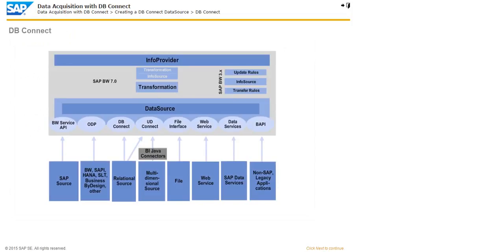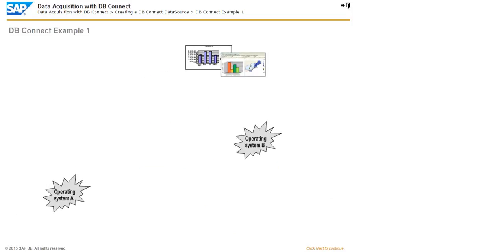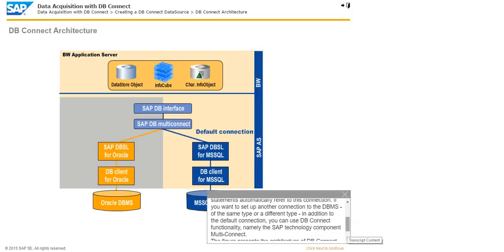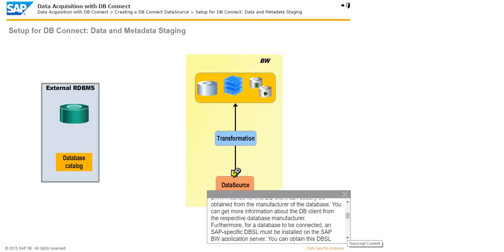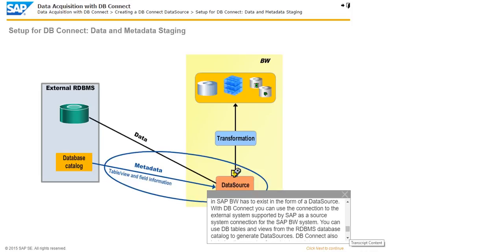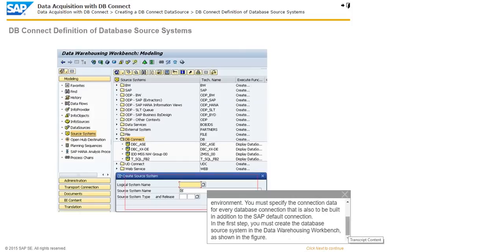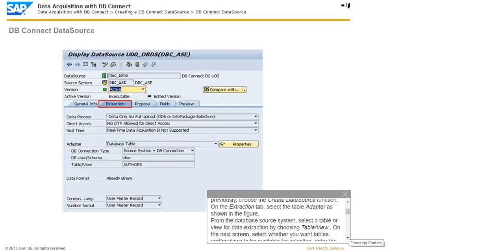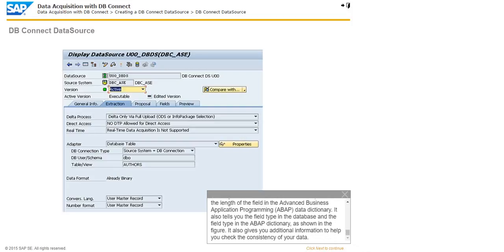6 Data Acquisition with DB Connect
SAP BW Data Acquisition
6. Data Acquisition with DB Connect